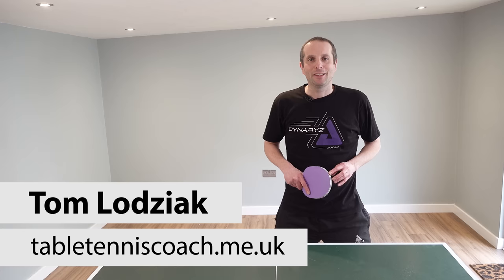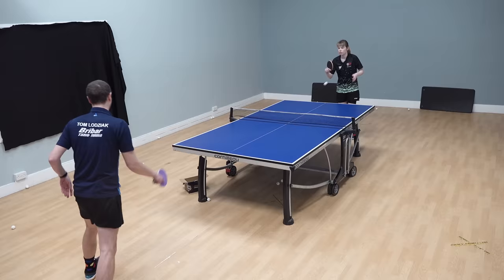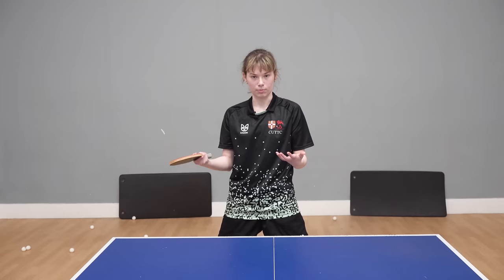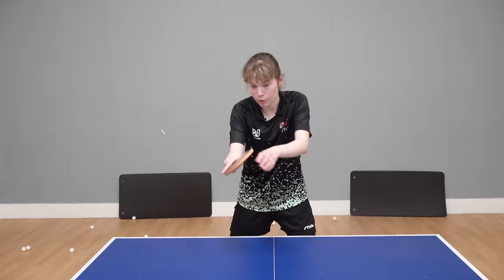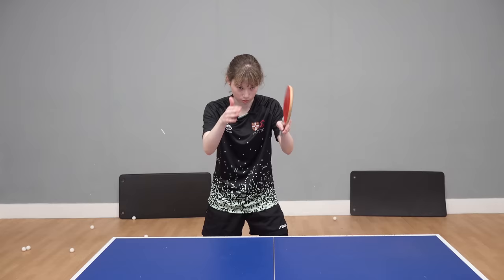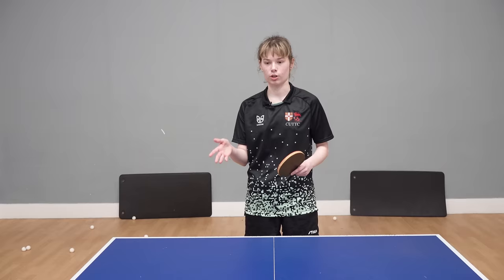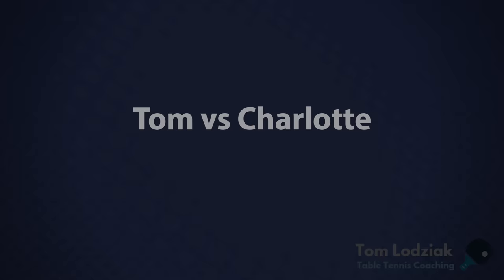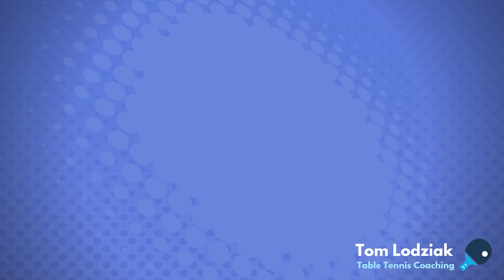FOREHAND COUNTER TOPSPIN - Tips from pro player Charlotte Bardsley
In this video, England international player Charlotte Bardsley explains how to play a forehand counter topspin.

Here's a scenario. You push. Your opponent attacks first - looping the ball towards your forehand. What should you do? Up to a certain level, a lot of players will block. But instead of blocking, you could play a counter topspin instead.

In the video, Charlotte explains and demonstrates her technique. She makes it look very easy. Think of it as a "mini-topspin" - a shorter version of your usual topspin stroke. Get the timing right and the shot is hugely effective.

2) VIDEO LESSONS: My videos cover all aspects of table tennis and include tips from myself and many other top coaches. And the best part? All these videos are completely FREE to watch

3) MORE TABLE TENNIS TIPS: Read articles on technique, service, returning serves, tactics, match-play, mindset, training drills and more

4) JOIN MY ONLINE ACADEMY: Get exclusive coaching content (drills, demonstrations, workouts, challenges) and engage with table tennis players all over the world.

5) BUY MY BOOK: In my book, SPIN, I will help you improve your table tennis skills, win more points and win more matches. It's a cracking read, honest!

6) EQUIPMENT ADVICE: The best rubbers, blades, bats, balls, tables and more

7) COACHING: I offer 1-to-1 coaching, group coaching, training camps, remote coaching and video analysis.